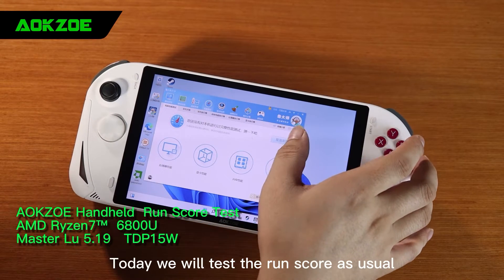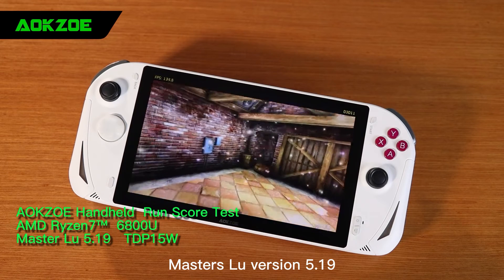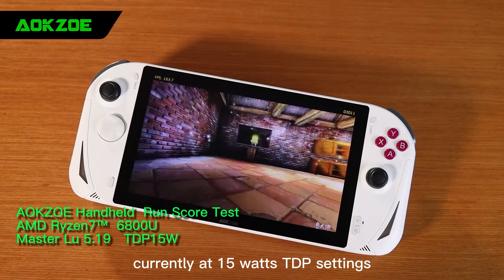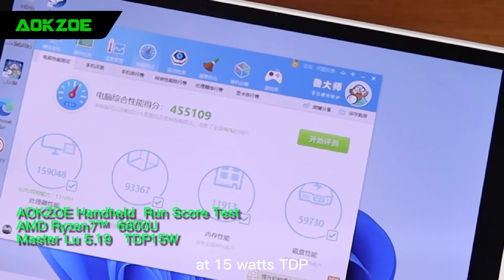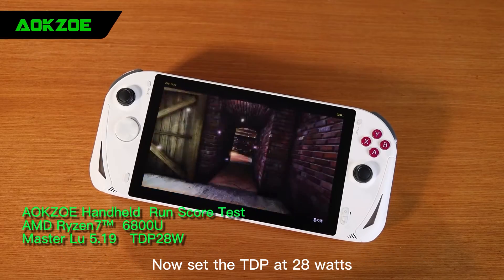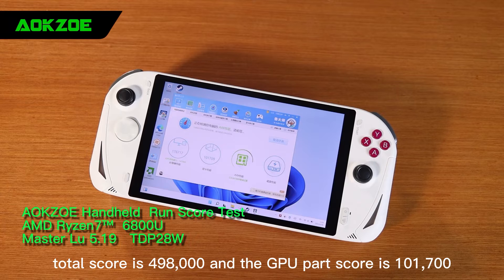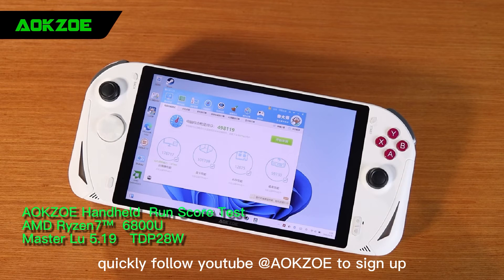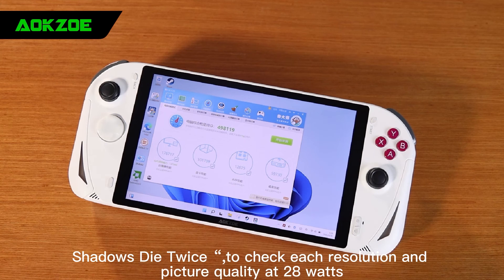AOKZOE AMD6800U 1st Gaming Handheld, run score test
Hi,
Today we will test the run score as usual.
Masters Lu version 5.19, and my device is AOKZOE handheld, inserted in AMD 6800U, memory is LPDDR5 6400 Hz 16GB. Let’s check what performance it carried.